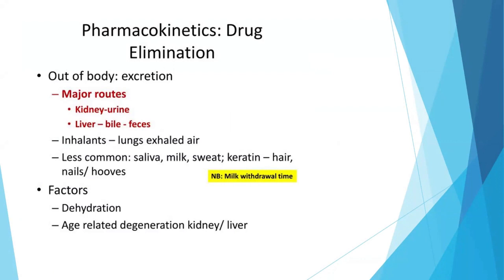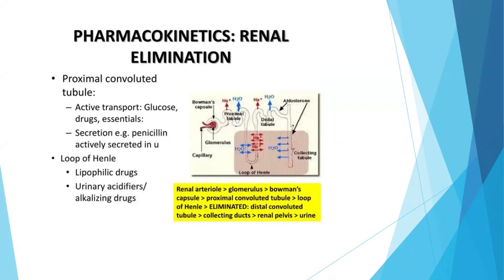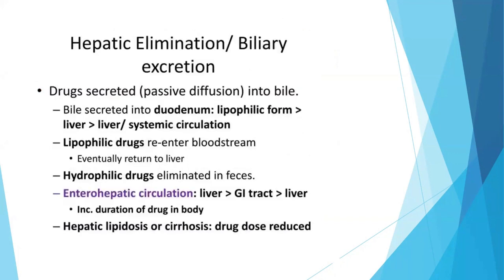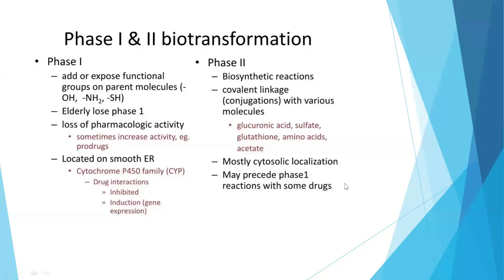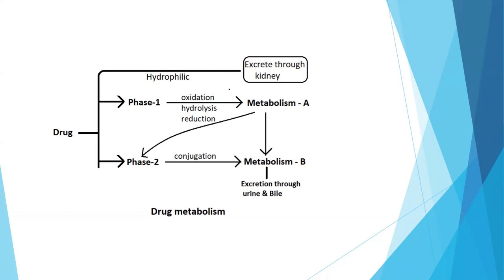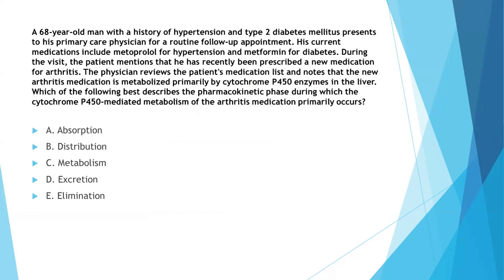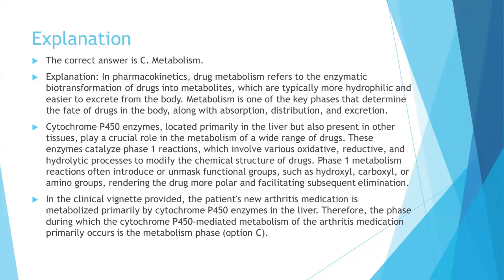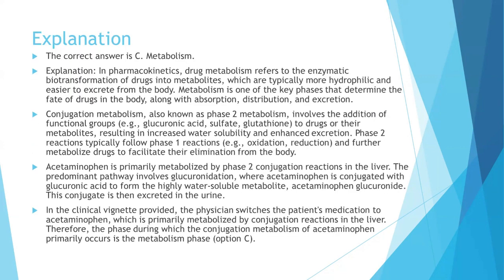Drug Metabolism and Elimination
Drug Metabolism and Elimination Basics:

1. Drug Metabolism: Involves the conversion of lipid-soluble drugs into more polar metabolites, which are easy to excrete. The liver is the primary site of drug metabolism, but other tissues like intestines and kidneys also contribute.

2. Phase I and II Reactions: The two stages of drug metabolism. Phase I involves modification - often oxidation, reduction, or hydrolysis. Phase II involves conjugation, making drugs more water-soluble.

3. Cytochrome P450 Enzymes: A family of enzymes responsible for phase I metabolism. They can be induced or inhibited by various substances, thereby affecting drug metabolism.

Factors Affecting Drug Metabolism:

1. Age: Infants have decreased drug metabolism, while the elderly may have decreased phase I metabolism due to reduced hepatic blood flow.

2. Disease: Liver diseases such as cirrhosis or hepatitis can impair drug metabolism.

3. Genotype: Genetic polymorphisms can affect the activity of drug-metabolizing enzymes.

4. Diet: Some foods and drinks (like grapefruit juice) can inhibit cytochrome P450 enzymes.

5. Drug Interactions: Some drugs can inhibit or induce cytochrome P450 isoenzymes, altering the metabolism of other drugs.

Drug Elimination:

1. Definition: The removal of drugs from the body, mainly through the kidneys (urine) but also through lungs (for gases), bile, sweat, saliva, and breast milk.

2. Determinants: Renal blood flow, urine pH, drug ionization, tubular secretion, and tubular reabsorption.

Pathologies of Drug Metabolism and Elimination:

1. Enzyme Induction: Chronic administration of certain drugs can accelerate drug metabolism, requiring an increase in dose.

2. Enzyme Inhibition: Certain drugs can reduce metabolism of other drugs, causing increased effects or toxicity.

3. Kidney Disease: Can lead to accumulation of drugs and toxicity since kidneys are a major site of drug elimination.

Laboratory Findings:

1. Prothrombin time (PT): Increased in liver disease, indicating decreased synthesis of clotting factors.

2. Liver function tests: Elevated in liver disease.

3. Renal function tests: Elevated in kidney disease.

Treatment:

Altered metabolism and elimination due to disease are generally managed by adjusting the drug dose or frequency.

Key High-Yield Facts:

1. First-Pass Metabolism: Orally administered drugs may be extensively metabolized by the liver before entering the systemic circulation, potentially requiring a higher initial dose.

2. Zero-Order Kinetics: A constant amount of drug is metabolized per unit time. Examples include alcohol and phenytoin.

3. Cytochrome P450 interactions: Several drugs and substances can strongly impact the P450 system, such as grapefruit juice (inhibitor) and tobacco (inducer), leading to clinically significant drug-drug or drug-food interactions.

4. Drug-Induced Hepatotoxicity: Certain medications can lead to liver injury, leading to impairment of drug metabolism. Examples include acetaminophen, isoniazid, and griseofulvin.